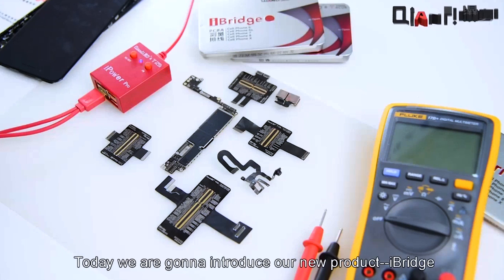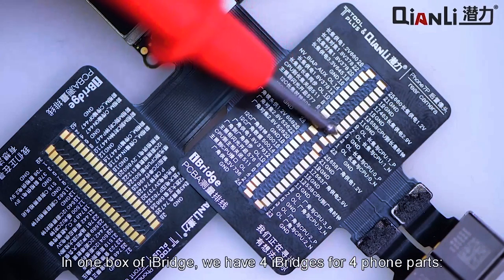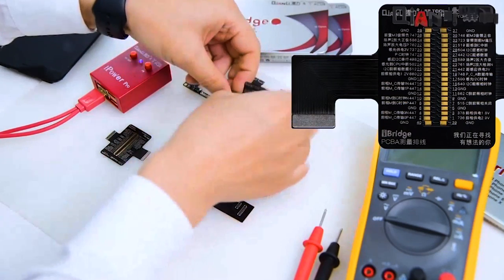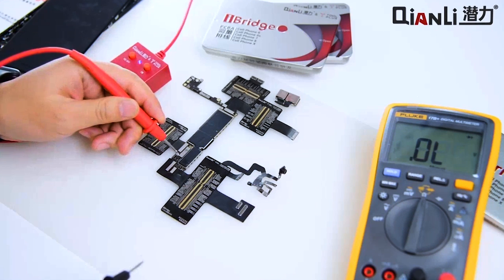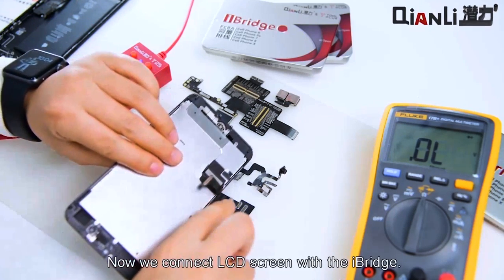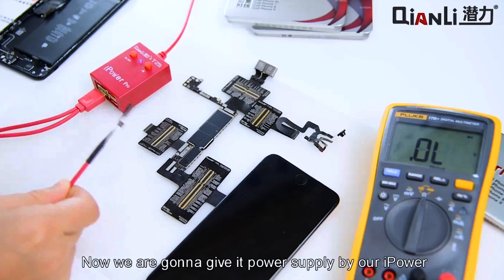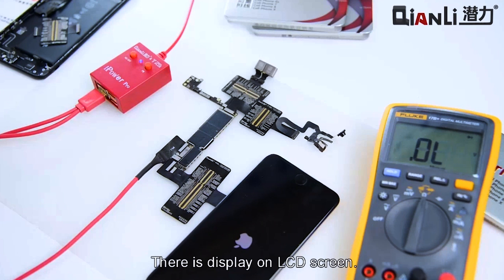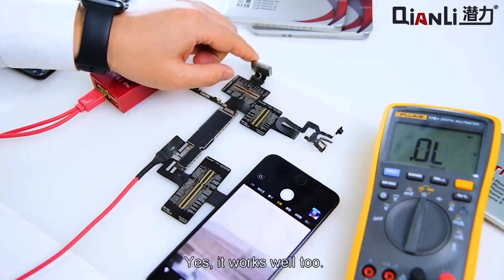iBridge Multi-Functional PCB Testing Cable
iBridge PCB Testing Cable for Front Camera/Rear Camera/Dock Connector/Touch.